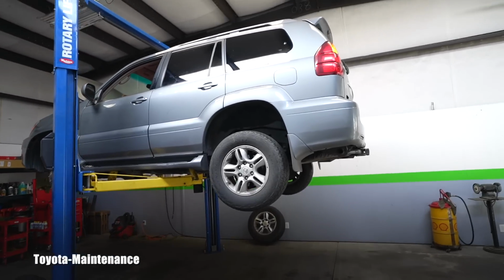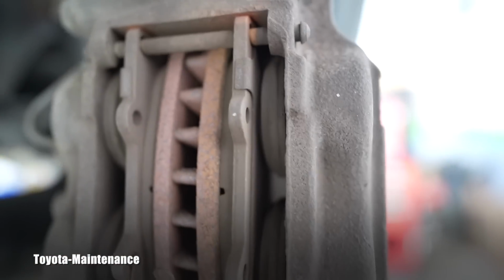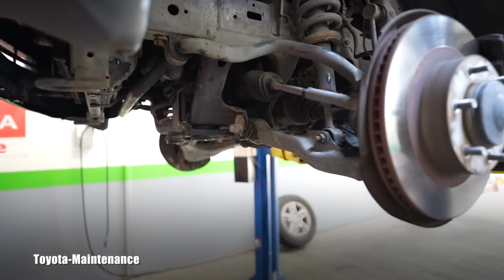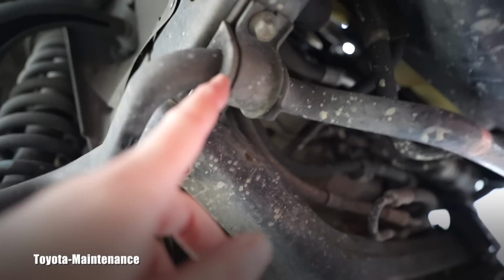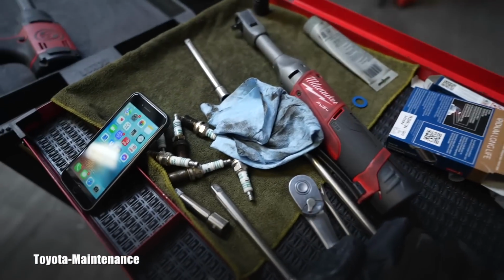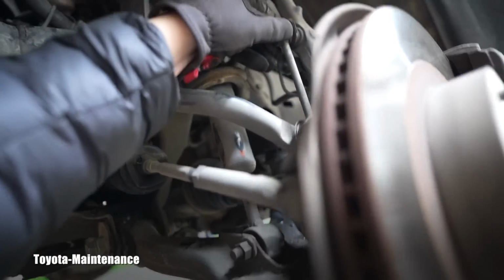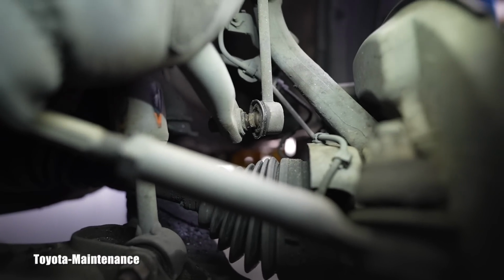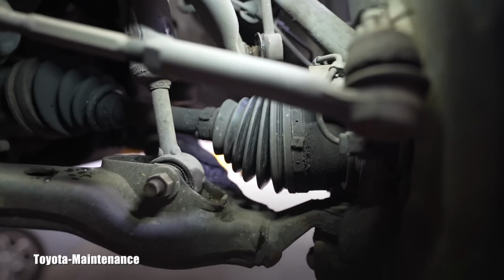Knocking Clunking Noise When Driving Over Bumps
Occurs when driving over bumps, uneven surfaces, potholes and more